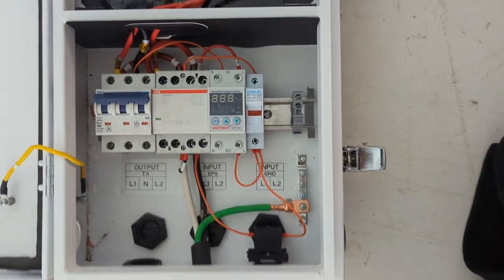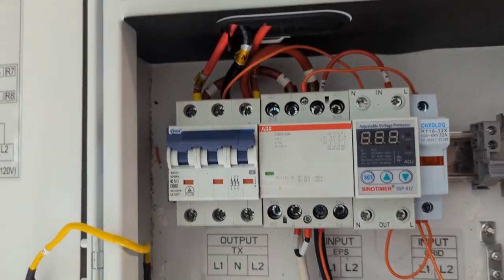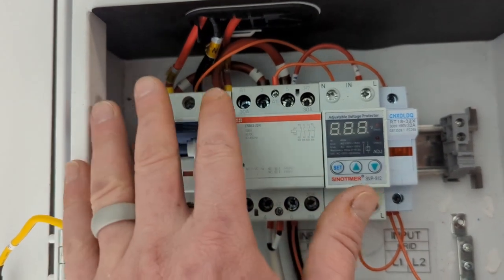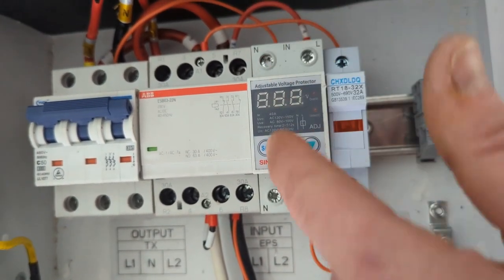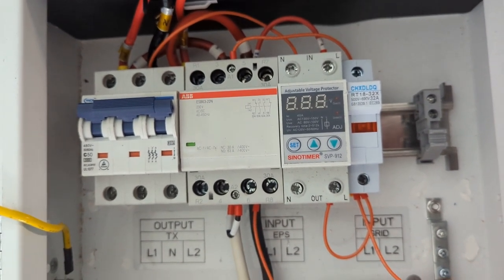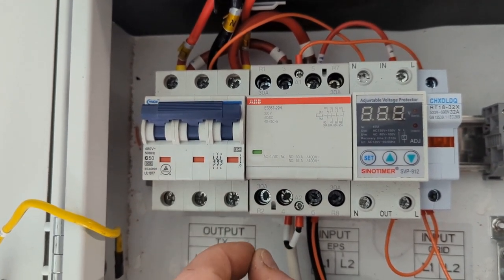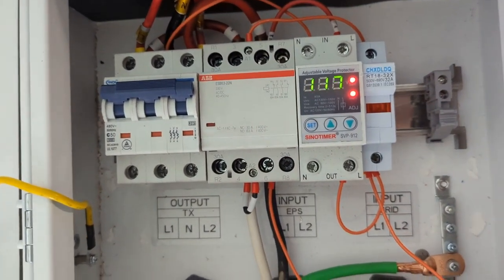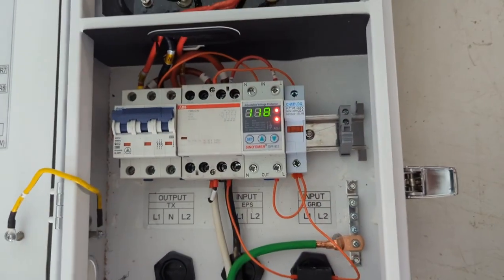Growatt 5000ES | Growatt 11.4KW AutoTransformer Simple Neutral Protection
This circuit is the simplest and easiest for users to get going with.